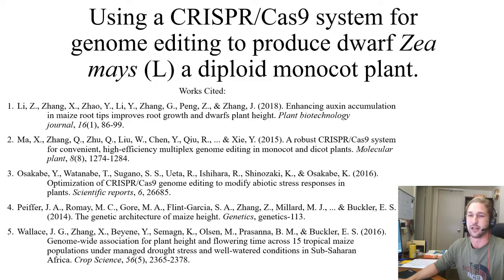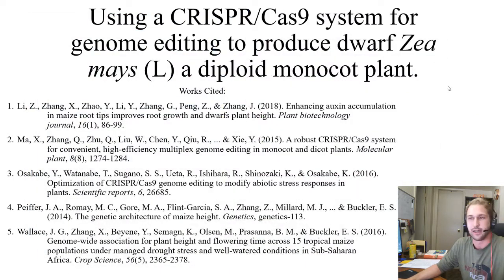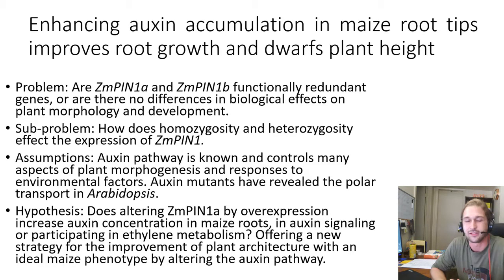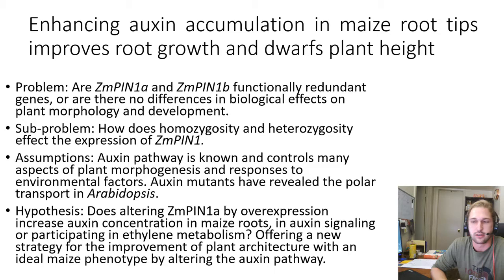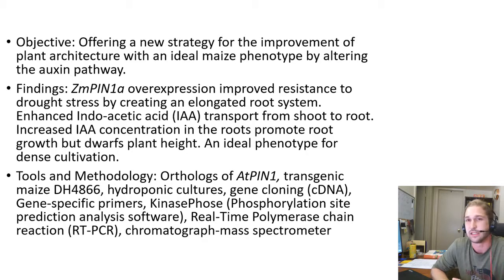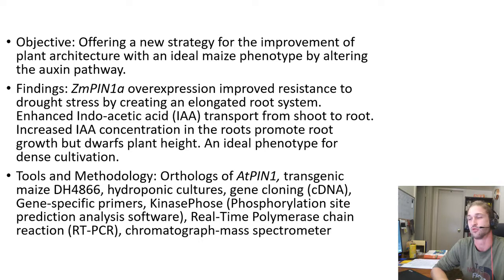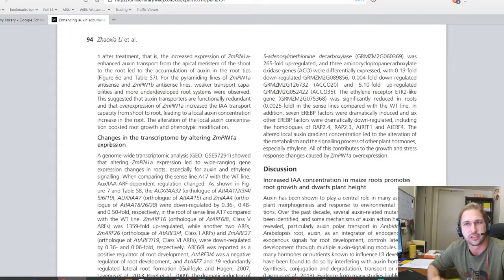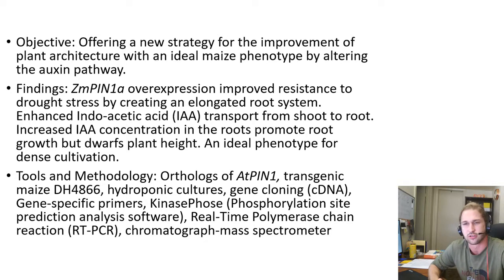Can CRISPR/Cas9 genome editing dwarf maize?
Today I will discuss a paper I found related to my research proposal, A CRISPR/Cas9 system for genome modification in Zea mays.